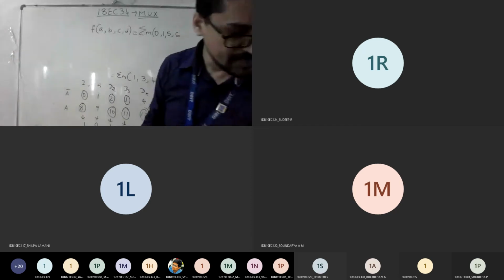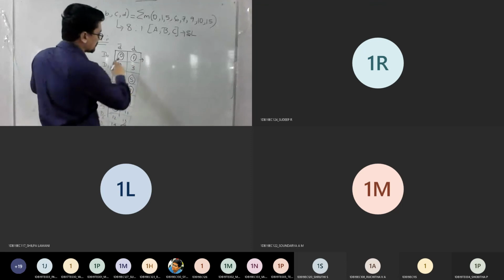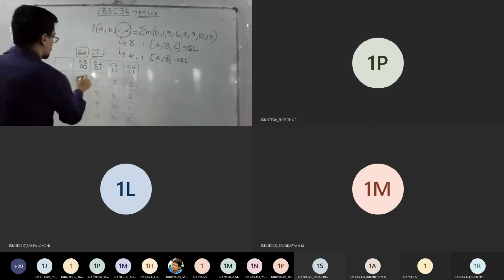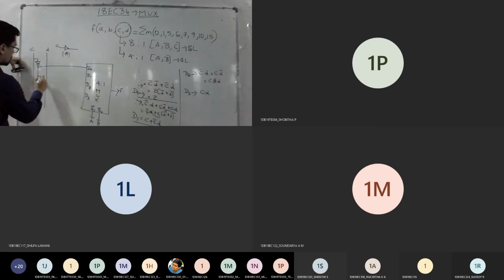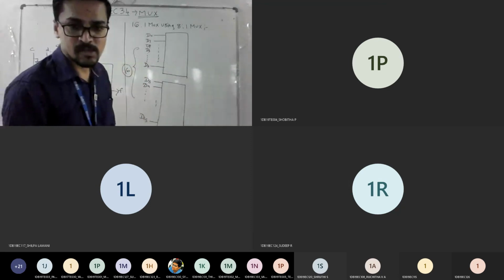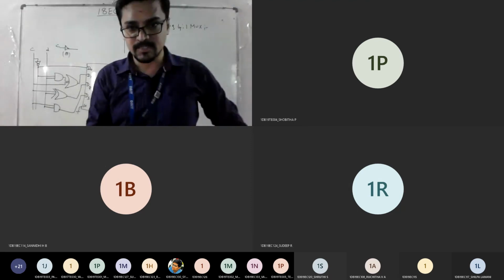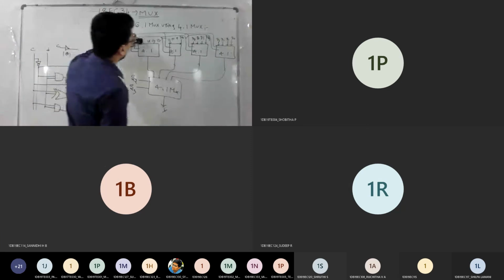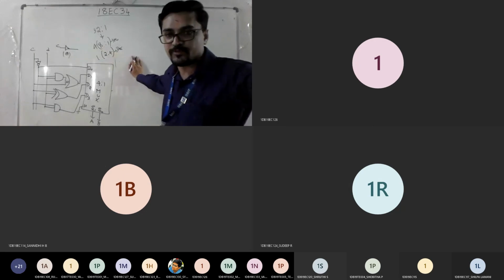Digital System Design_18EC34_Module-2_MUX design